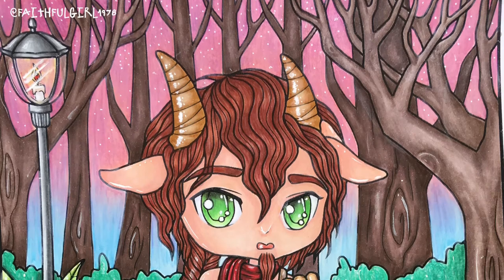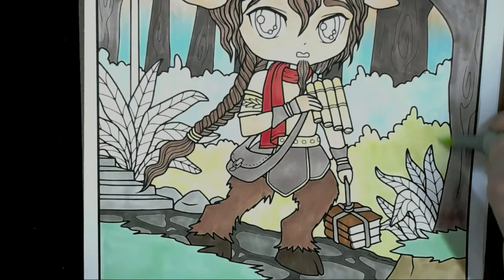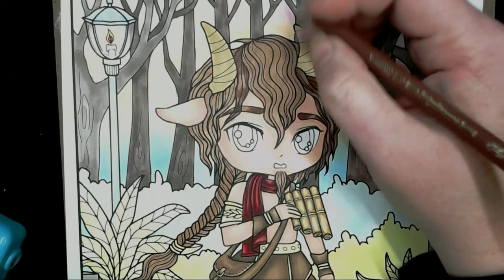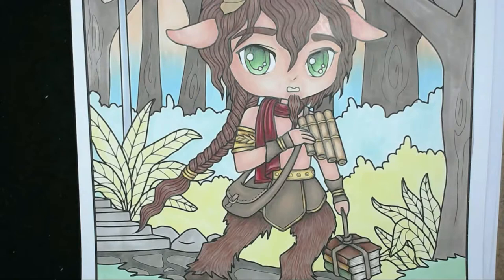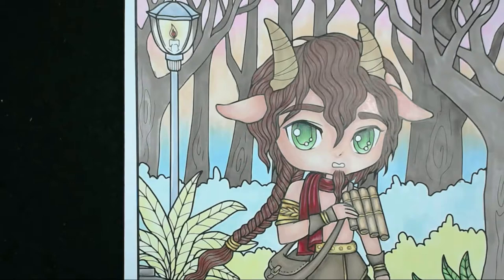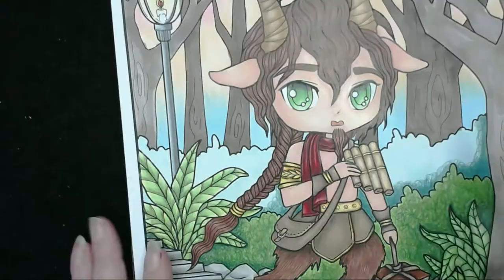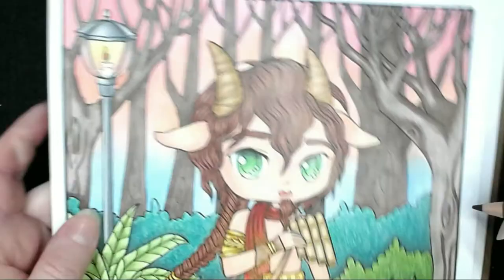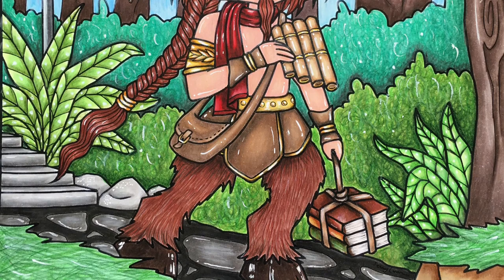POLYCHROMOS TUTORIAL | Satyr Boy Jenny Luan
Coloring page from Jenny Luan’s book Chibi Doodle Whimsy Characters V2.
Can be purchased here @ Amazon
in her Etsy store

Jenny Luan’s book Chibi Doodle Whimsy Characters V2

Please do not sell finished pieces as artwork is copyrighted to Jenny Luan Art, this video is for personal use only.

Please come join me on Facebook for help, question and tips

***My Favorite Product List***
*Copic markers
*Xpress it blending card
*Luminance 6901 color Pencil 001
*Faber Castell Polychromos
* Titanium white Gouache
*Uni-Ball Gel Impact UM-153 White
*Caran D'Ache Full Blender
*Tombow Mono Eraser
*Neenah Classic Crest Solar white 80lb

Special Mention
I would like to thank Tina for her beautiful techniques and coloring, if you would like to check out her Facebook page here